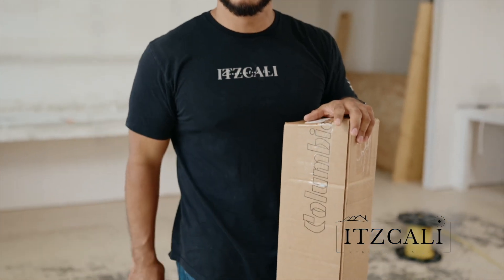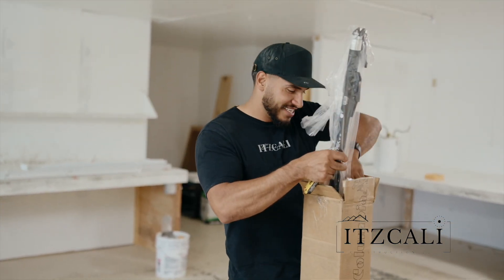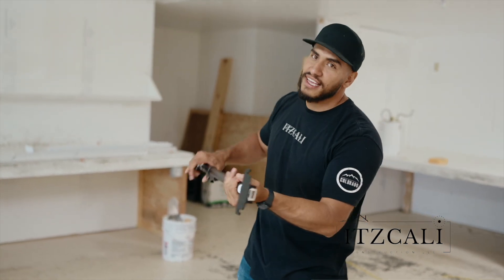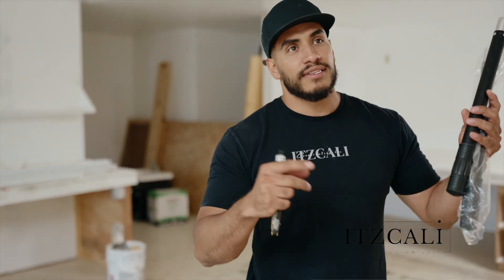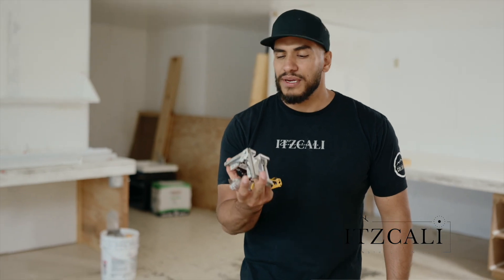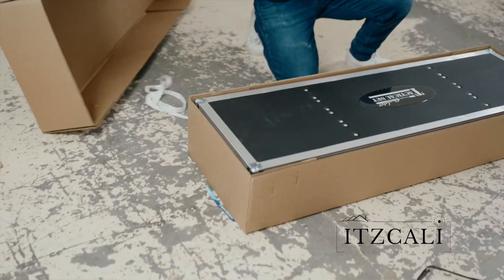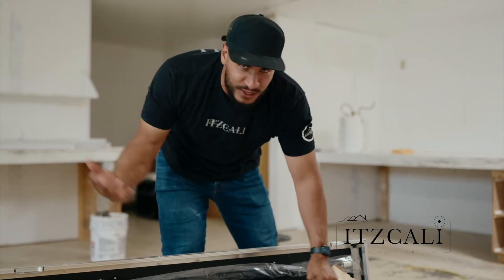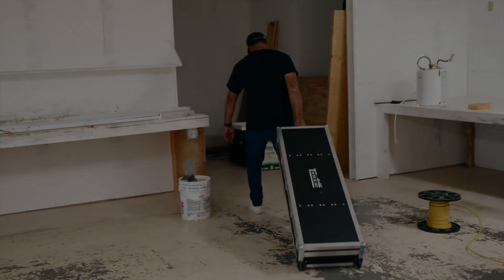COLUMBIA PREDATOR TACTICAL SET!